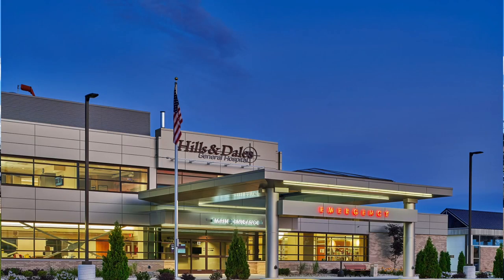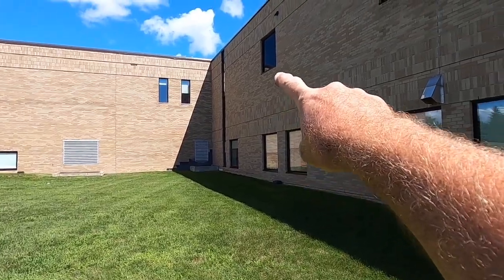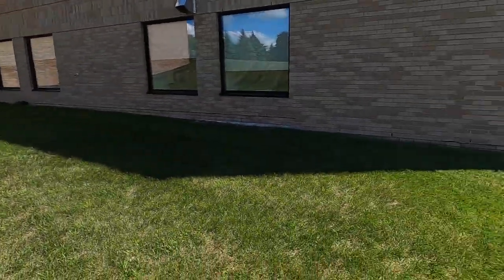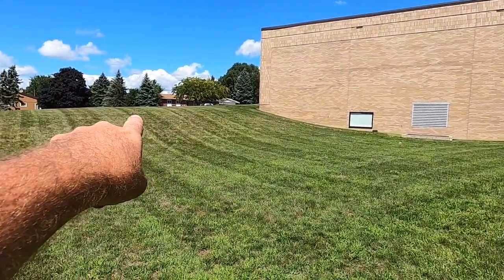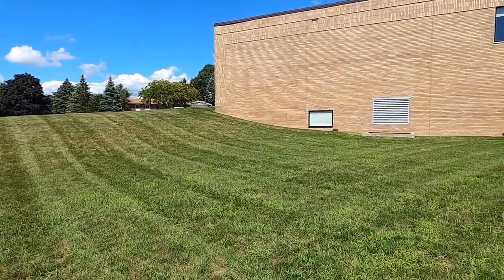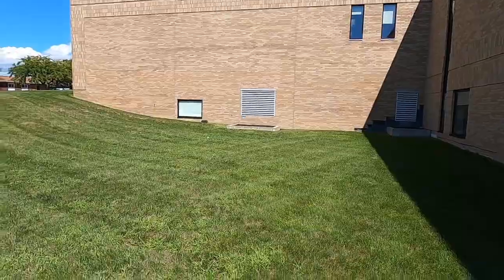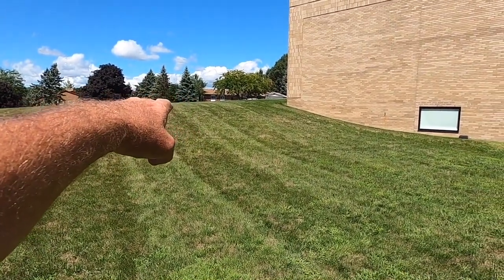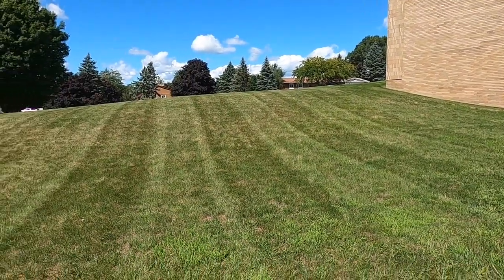Healing Garden Cass City MI - PART ONE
Hills & Dales General Hospital Healing Garden Wellness Project

Imagine a beautiful outdoor space where patients, employees, visitors and community members can enjoy the healing power of nature.  A healing garden is a space that provides a sense of restoration from stress. Research shows interaction with nature can lead to positive physical changes (such as decreased heart rate, lower blood pressure and improved mood) within minutes of stepping outside.

We are pursuing funding to build a space which will include a seating area for eating and activities, a significant water feature, a bridge, benches, pergolas, and an abundance of trees, flowers and plants.  Hills & Dales Healing Garden is intended to focus on Rest, Relaxation, Restoration,  Rehabilitation, and Rejuvenation.  Now, more than ever before, a space like this would offer an immense benefit.

Fundraising and planning for this program started in 2019 but was put on hold because of COVID-19.

Landscape Designer - Justin Anthes CLS Custom Lawn Service & Landscaping